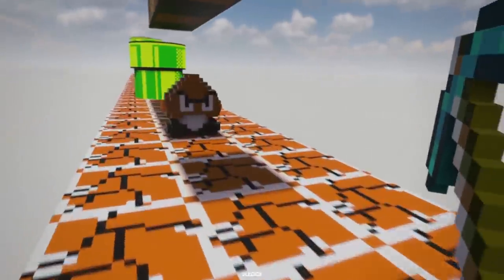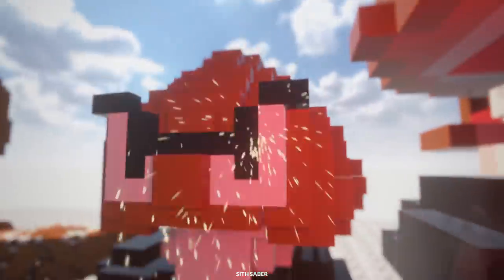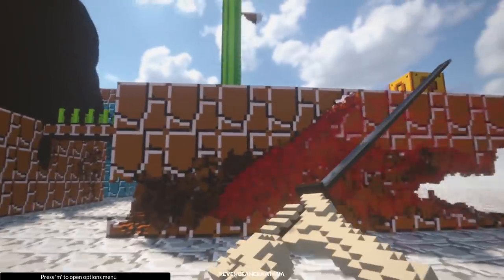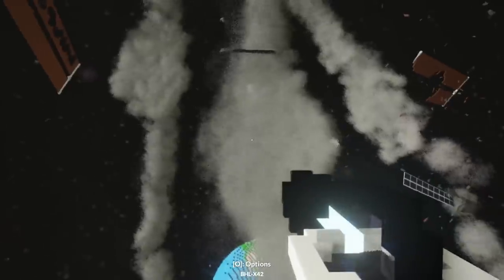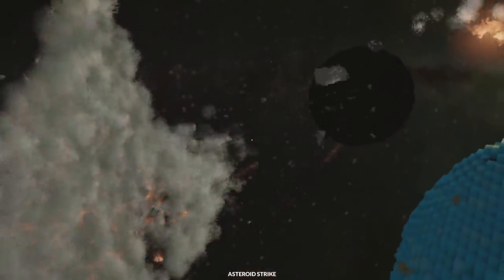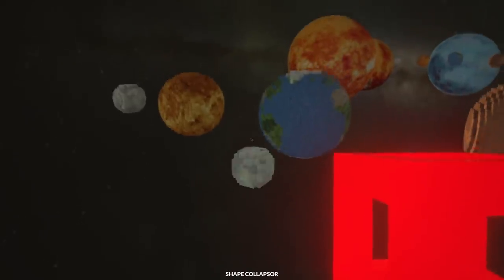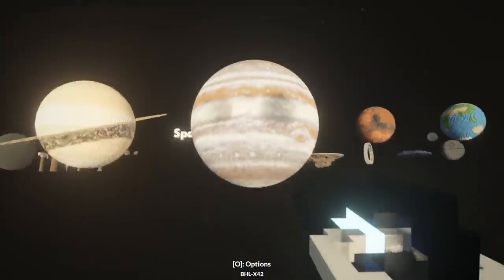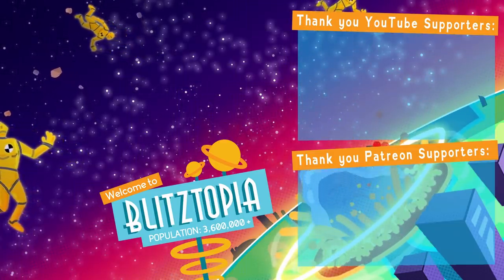DESTROYING The Universe With A Black Hole Launcher in Teardown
Teardown, but I brought everything to space and destroyed the entire solar system with a BLACK HOLE MOD! My computer is begging for mercy.

ABOUT & GAMEPLAY: TEARDOWN
Prepare the perfect heist in this simulated and fully destructible voxel world. Tear down walls with vehicles or explosives to create shortcuts. Stack objects to reach higher. Use the environment to your advantage in the most creative way you can think of.